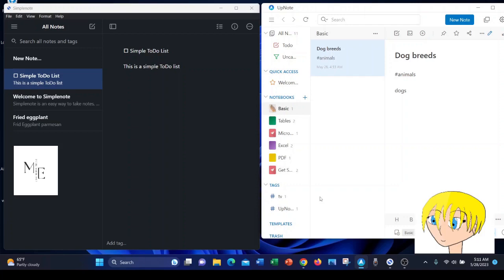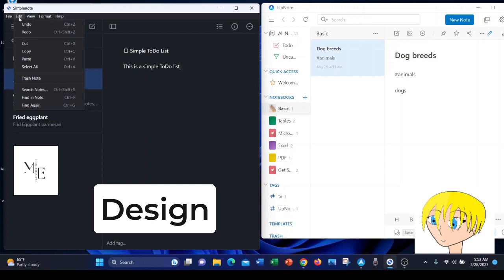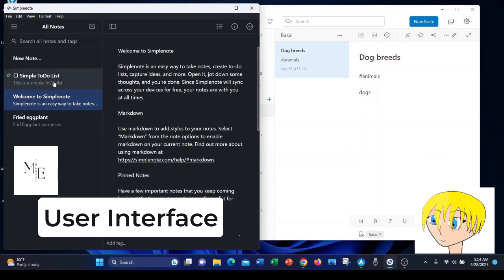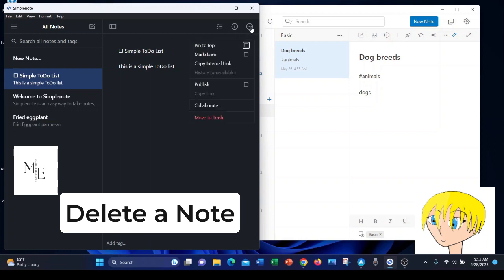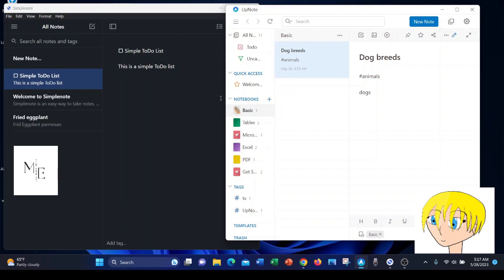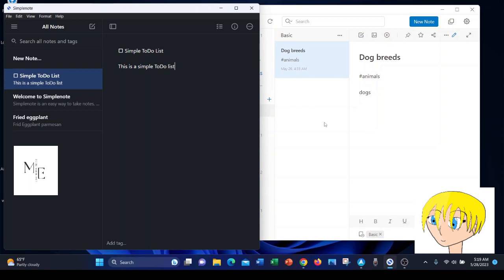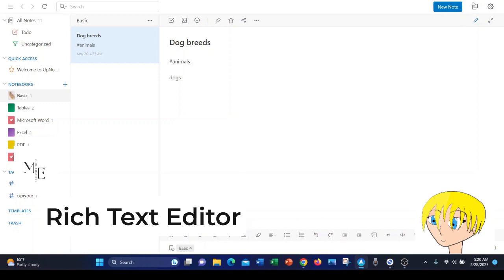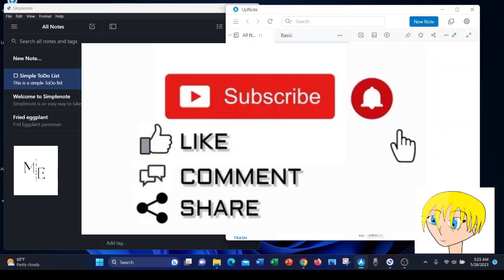Review UpNote vs SimpleNote: Which is the Better Note taking App? Tutorial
I compare UpNote vs SimpleNote: design, create a note, user interface, delete a note, import, rich text editor. Best Top Note app, tutorial and instructions